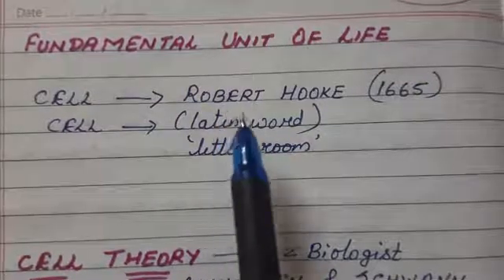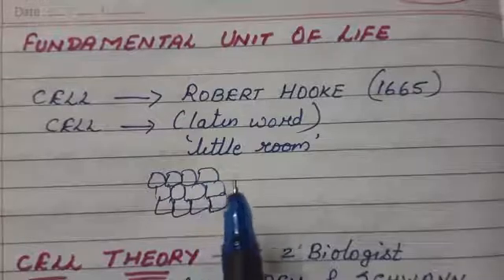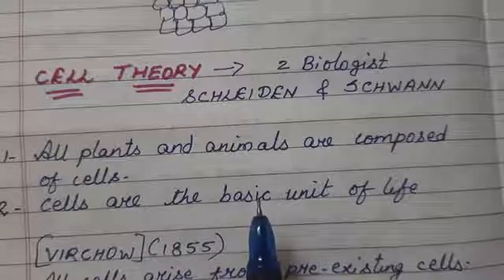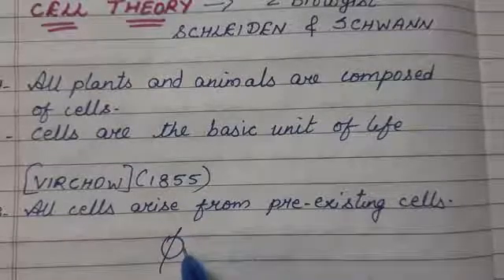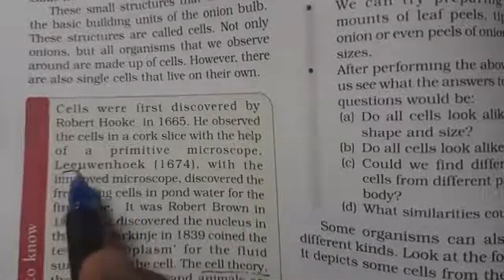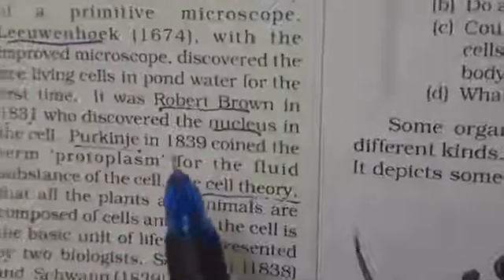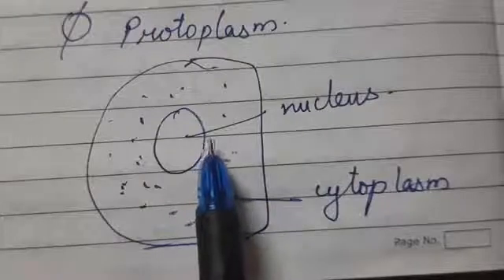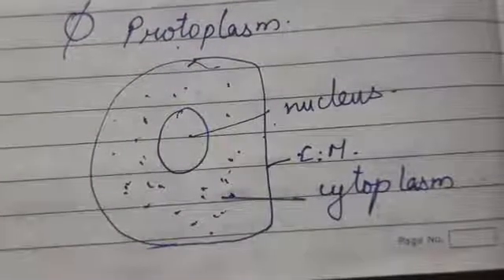23rd APRIL, CLASS-9th BIOLOGY, L-5(TOPIC-2)